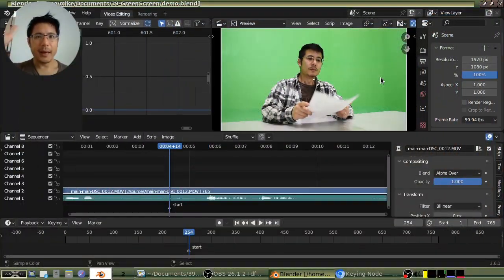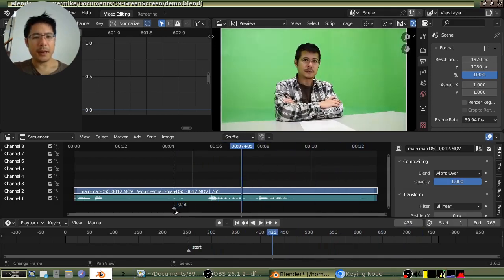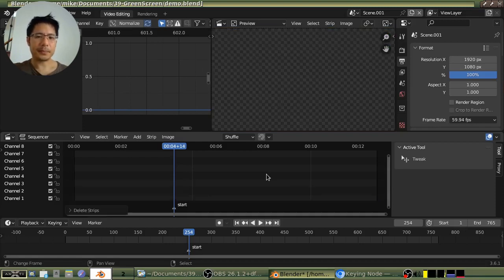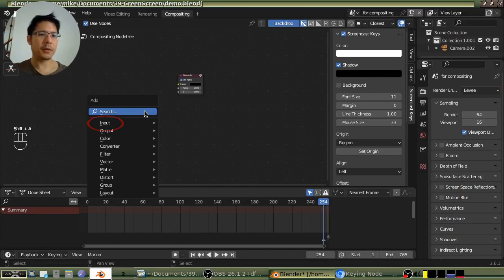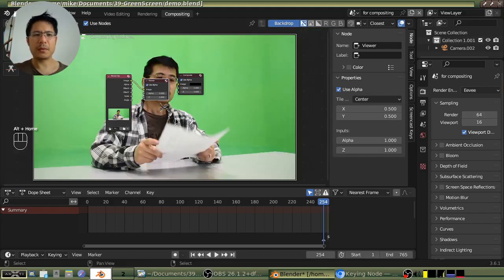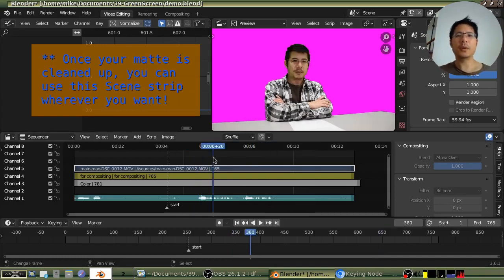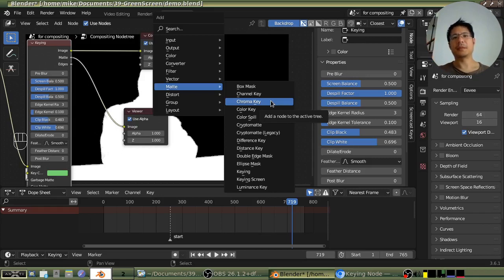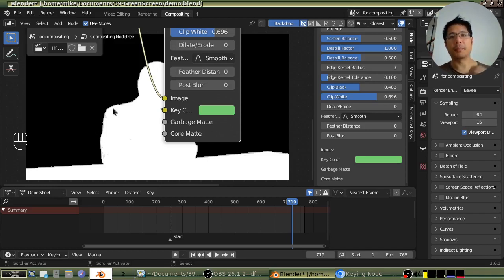Green Screen Removal in Blender (a.k.a Chroma Key, 39)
Let's see how to remove a green screen using a powerful node in Blender's Compositor. We will walk through all the steps and use trial & error as we adjust the settings to get the effect right.

Note: if you just see a gray screen in the Video Editing tab after doing all that work, please try this fix

Time codes:
00:00 Intro
01:21 Scene Setup in VSE
03:03 Compositor Setup
04:55 Keying Node
08:30 Checking it in the VSE
10:45 Cleaning up the Matte
11:34 Fixing the Background with "Clip Black"
14:25 Fixing the Foreground with "Clip White"
17:05 Outro